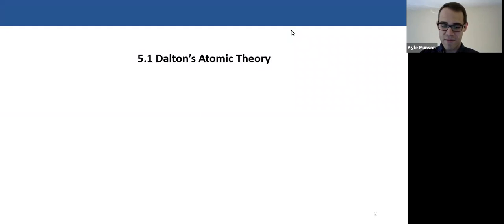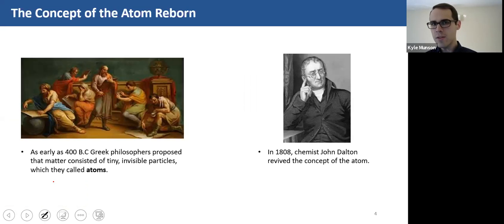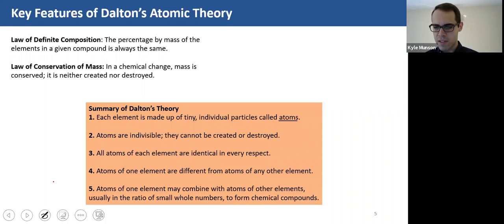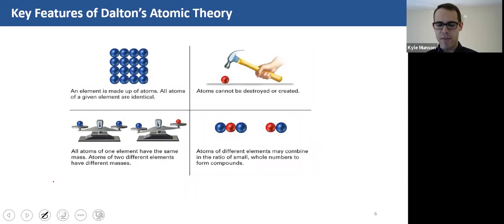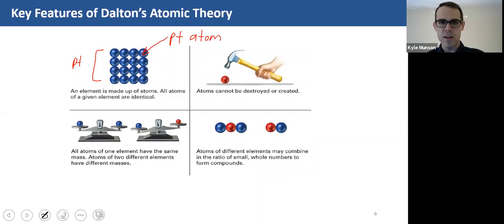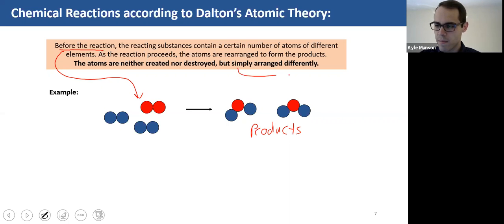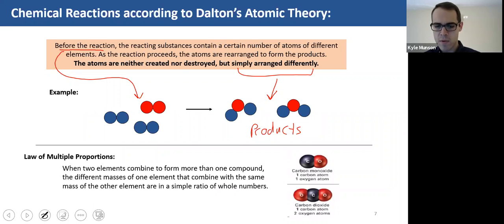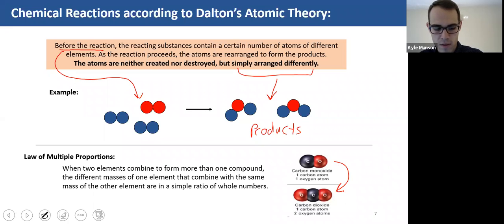Chapter 5.1 Dalton's Atomic Theory